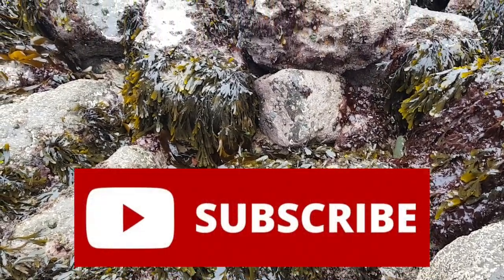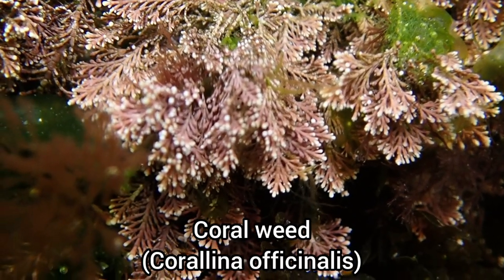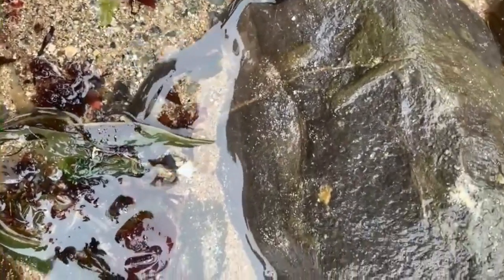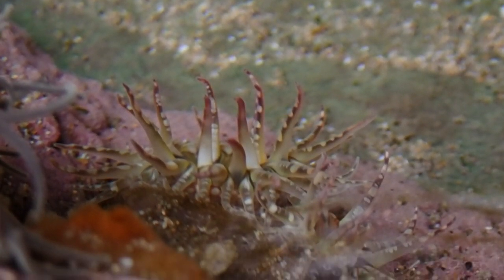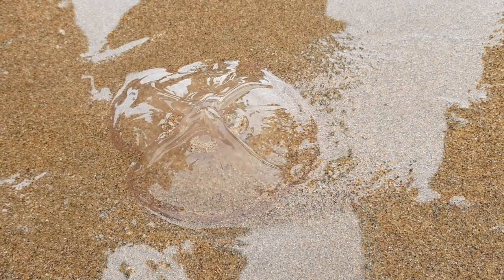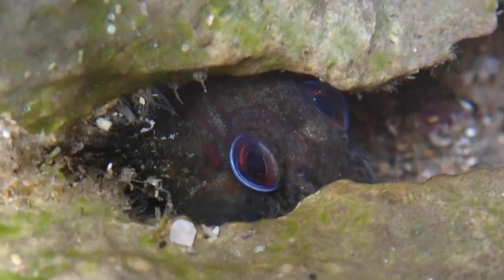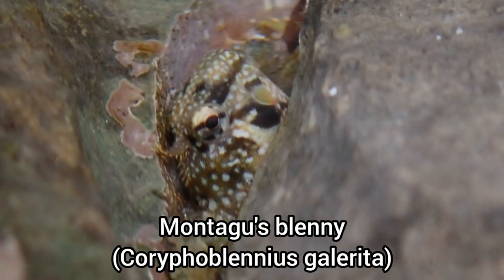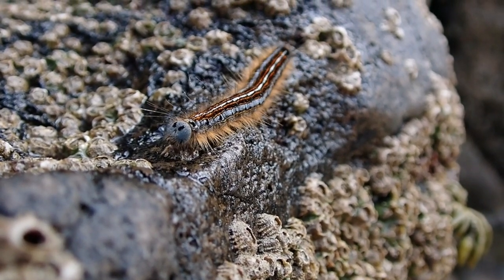Rockpooling in Pembrokeshire! (AMAZING Sea Creature Footage!!)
In today's video, I'll be showing you some of the amazing sea creatures I found during multiple rockpooling trips I went on during a University field course I attended in Pembrokeshire! This area is known for its great rockpools, and they certainly didn't disappoint! Watch until the end to see everything I find!

A huge thanks to my friend Lucas for the footage of the freshwater eel!